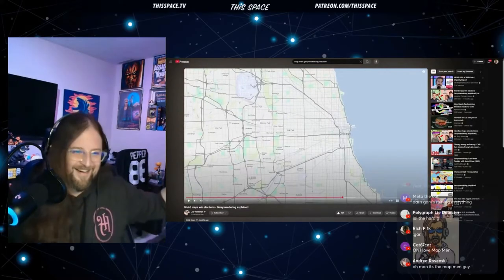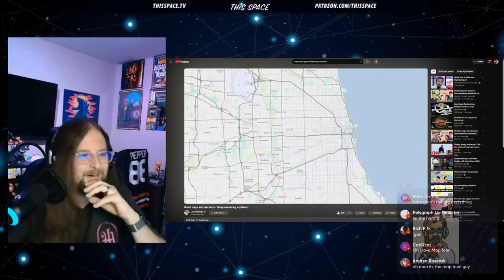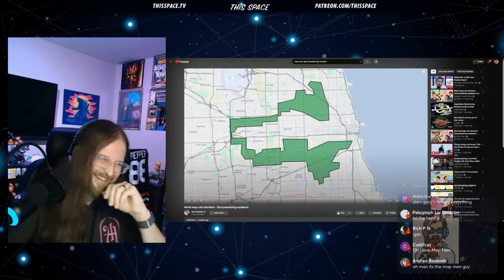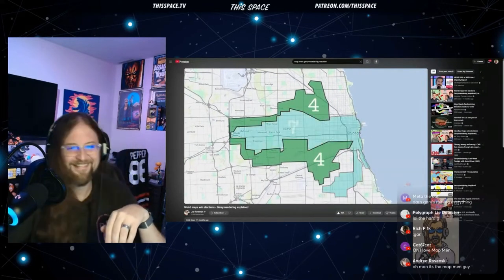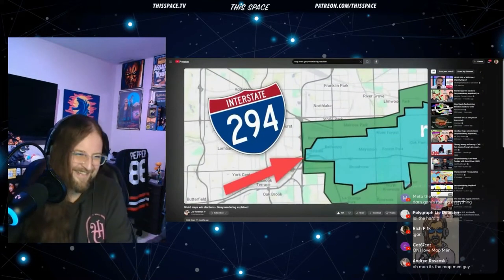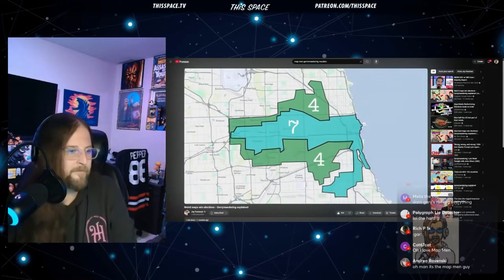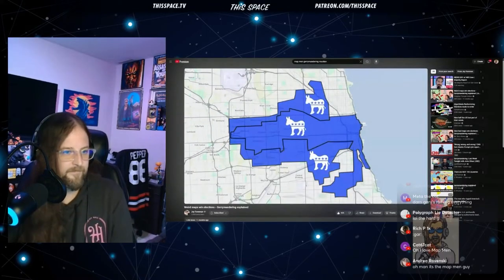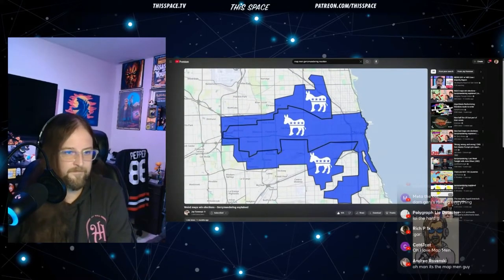PEP TALKS Comments on Origins of Politicians Choosing Voters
Pep’s commentary on a fun yet informative video about the history of political gerrymandering.

***Pepaganda***

This Space is a working-class media collective. In solidarity.